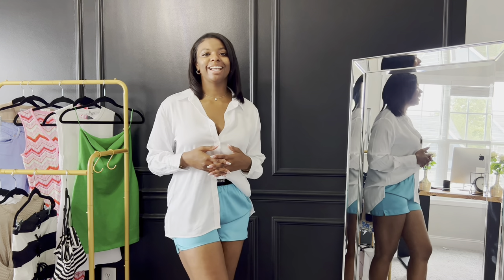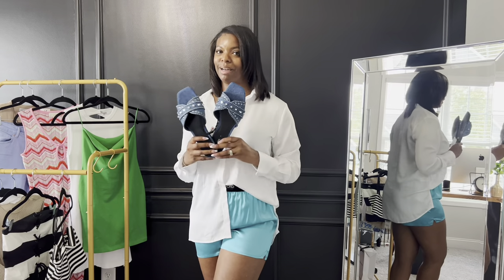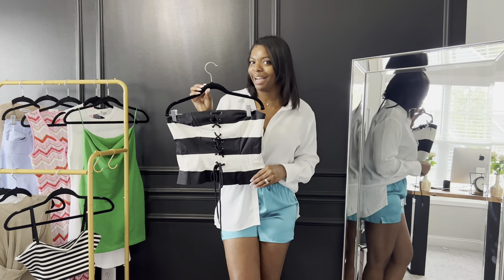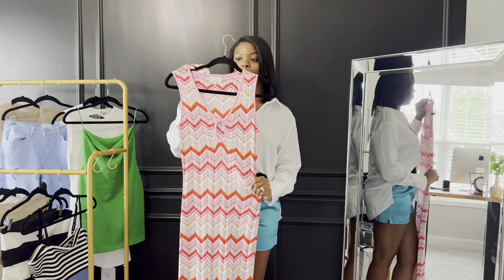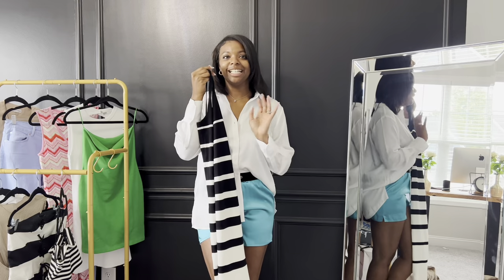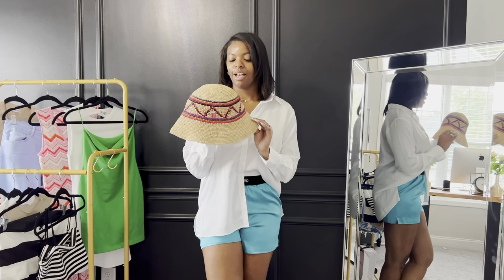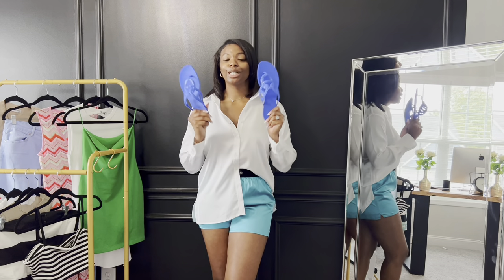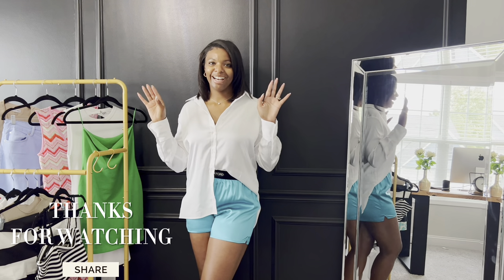SUMMER 2023 LUXURY COLLECTIVE HAUL | ZARA SALE + LOUIS VUITTON + RUSLAN BAGINSKIY HAT & MORE TRY ON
Hey Guys 💗 Welcome back to another video! I hope you enjoy todays 20+ Items SHOPPING & TRY-ON Haul! I enjoy finding pieces from ZARA Sale, H&M, FARFETCH, SHEIN, SAKS, & TJ Maxx! And that’s just the surface, because I love Amazon! Everything is linked below! I had a wonderful birthday mentally and physically and I appreciate you guys for joining me on this journey!

Make sure you drop in the comments what you love and what you’d like to see in the future! 💓

ZARA
Mini Green Dress | 4174/344
White Mini Dress | 1750/006
Denim Sandals | 1603/210
Black & White Top | 5584/169
Printed Shorts | 3410/781

AMAZON |
Blue Bottega Inspired
Pink Frame Sunglasses (Loewe Inspired)
Agenda Inserts

Louis Vuitton Agenda PM | Small Ring Agenda Cover Monogram - Art of Living - Books and Stationery | LOUIS VUITTON ®